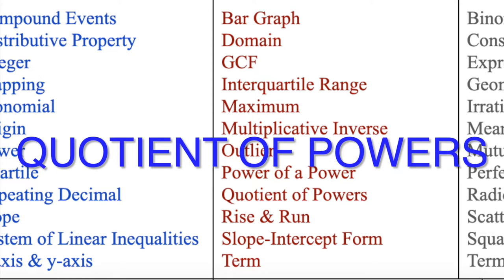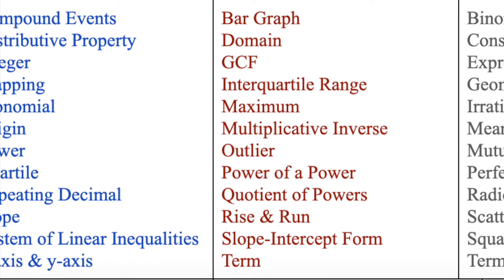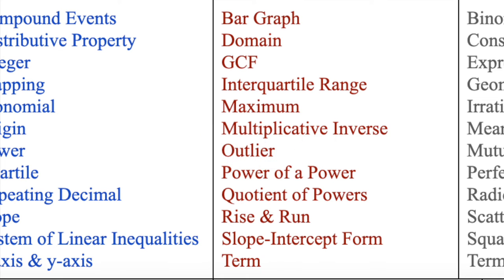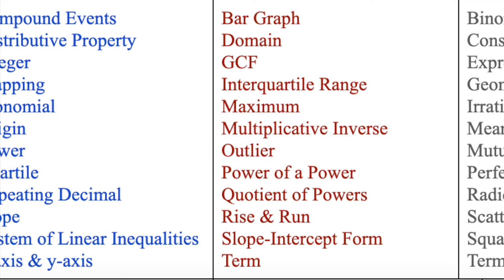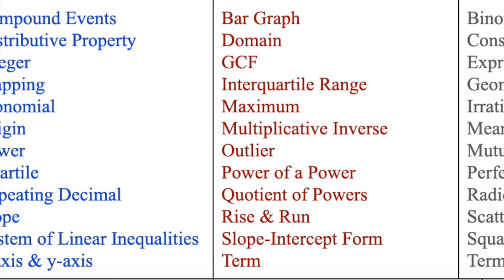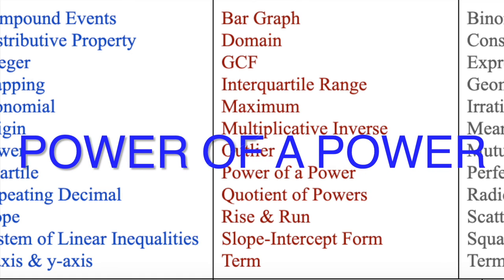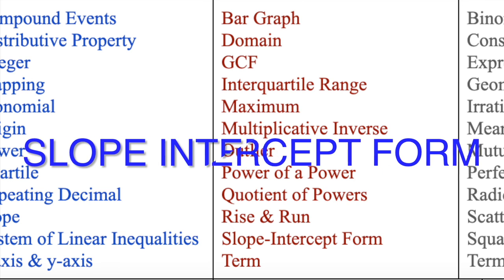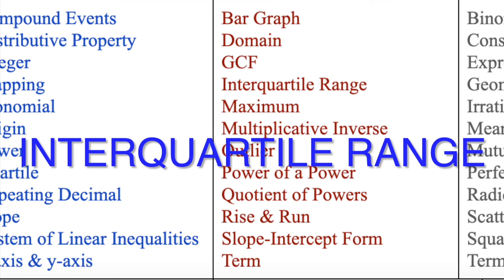you no stacko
extra credit example #5036